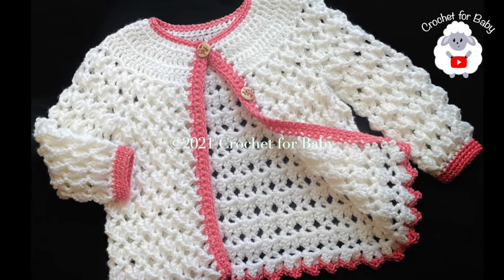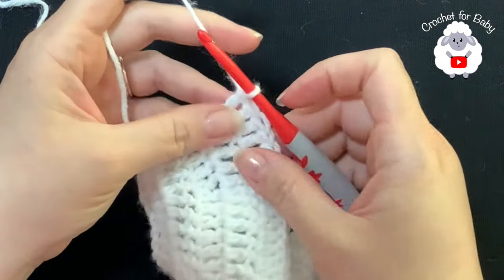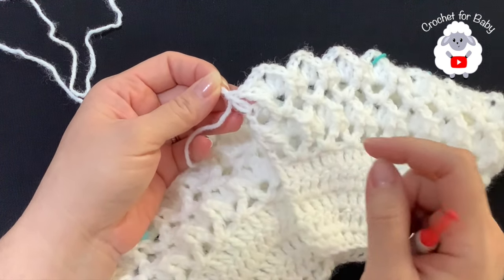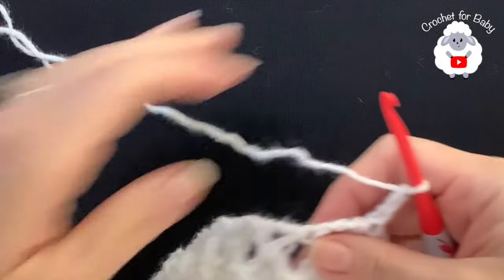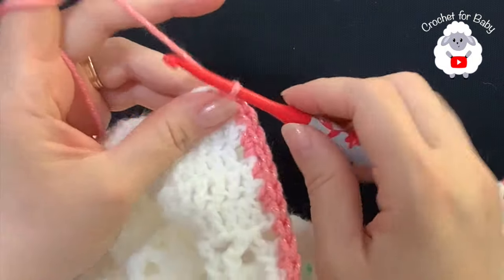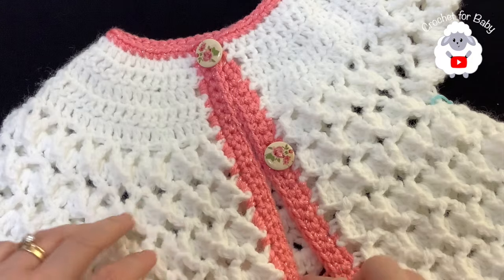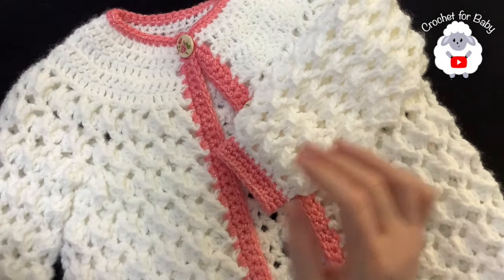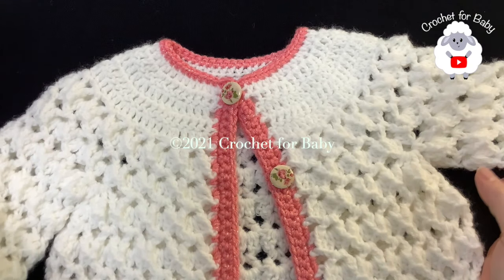Easy crochet cardigan sweater for girls 3-4 years and up to 10 yrs EASY CROCHET PATTERN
Today I will show you how to crochet this absolutely beautiful and easy crochet cardigan sweater for baby girls from 3 to 4 years old. This crochet baby sweater cardigan can also be made  smaller or bigger by simply changing your hook size and making it in the exact same way as this tutorial. Just remember these sizes are not exact they are approximate since not all babies are the same size. 😃🙏

🌷Follow along written pattern will be available in my Etsy shop crochetforbabystore.

1-2yrs use 4.5mm hook with #4, aran or #10 ply yarn
3-4yrs use 5mm hook with #4, aran or #10 ply yarn
5-6yrs use 5.5mm hook with #4, aran or #10 ply yarn
7-8yrs use 6mm hook with #4, aran or #10 ply yarn
9-10yrs use 6.5mm hook with #4, aran or #10 ply yarn

Materials used:
Cardigan = 275g of #4 yarn ( Lion Brand Pound of Love)
Two 2cm (3/4in) buttons

Please help my channel grow by kindly sharing my videos and pressing the LIKE 👍 button. THANK YOU KINDLY FOR YOUR SUPPORT ALWAYS🙏🥰